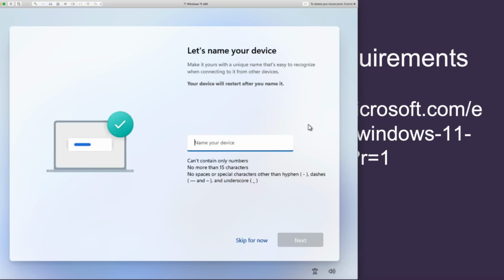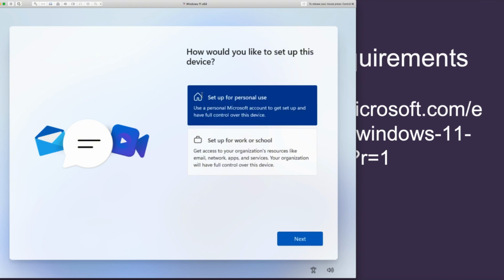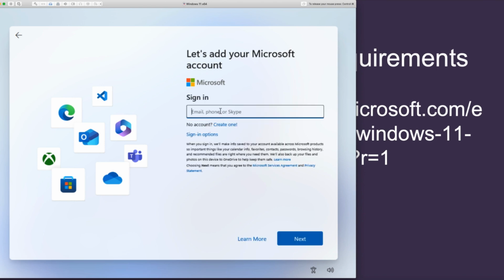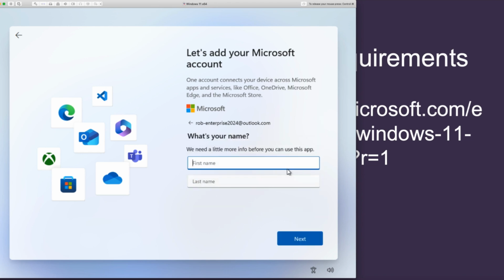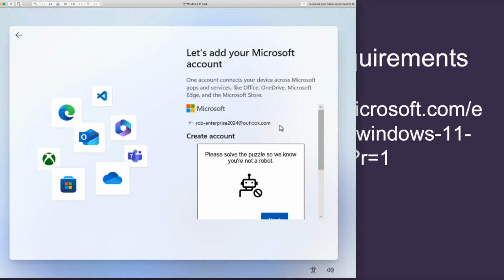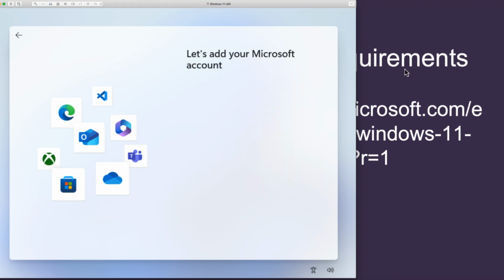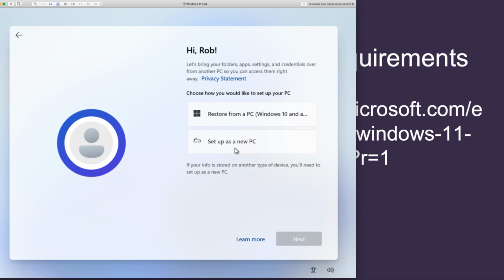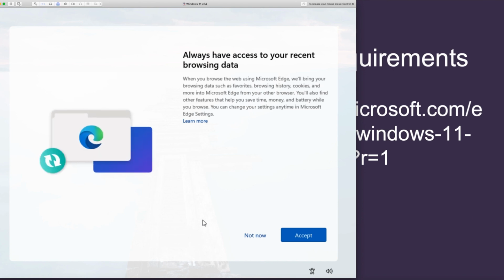Installing Windows 11 Part 2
How to Install Windows 11 on Any PC – Step-by-Step Guide (Even on Unsupported Hardware!)

Looking to install Windows 11 but facing challenges, especially on unsupported hardware? In this comprehensive tutorial, I’ll guide you through the entire process, from downloading Windows 11 to installing it on any device—even older PCs. Whether you're upgrading from Windows 10 or starting fresh, this video is packed with tips and solutions to make the installation seamless.

You'll learn:

Step-by-step instructions to install Windows 11 from a USB drive
How to bypass restrictions and install on unsupported devices
By the end of this tutorial, you’ll have Windows 11 running smoothly on your device, whether it's a high-end machine or even a "potato" PC!